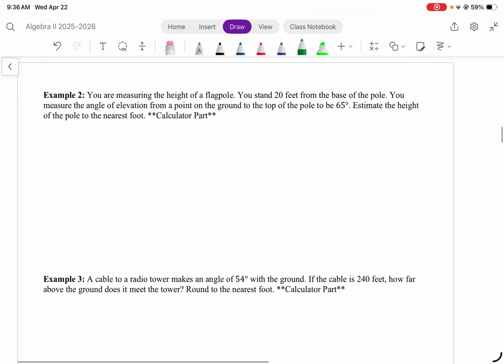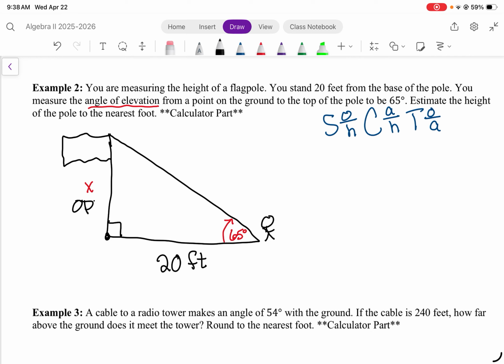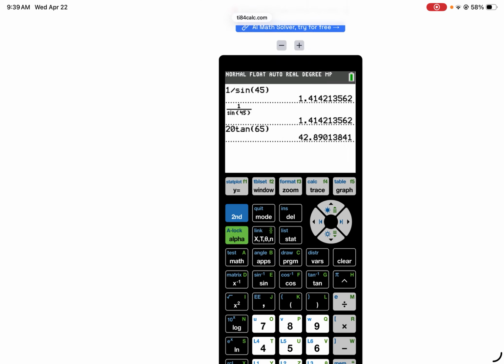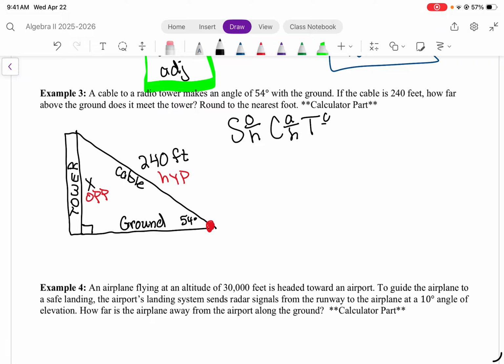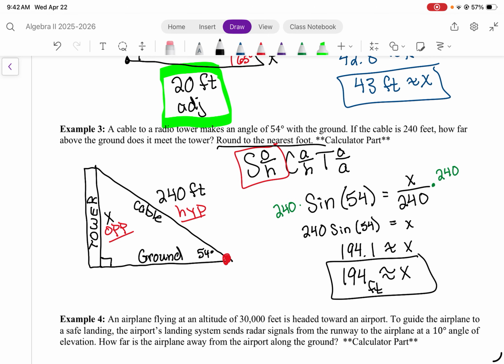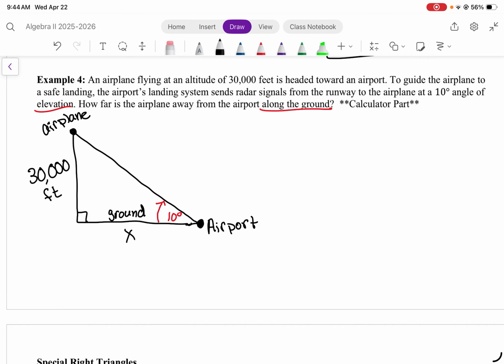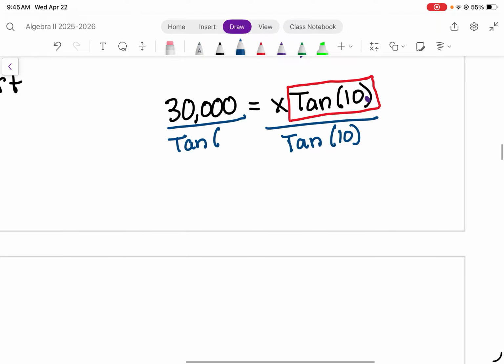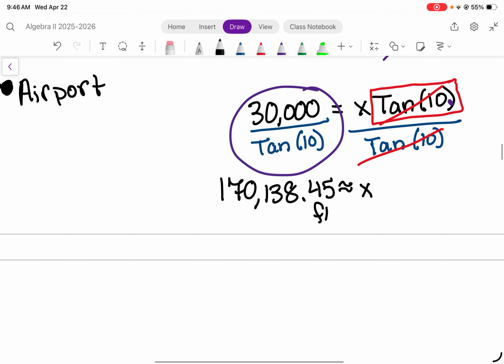12.1 Notes Part 2 - Using Trig Ratios to Solve Word Problems